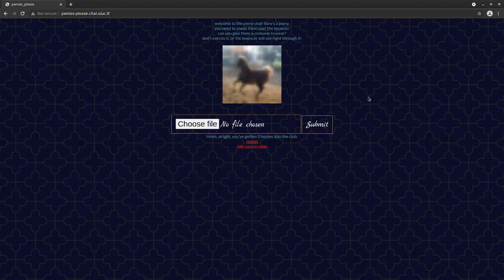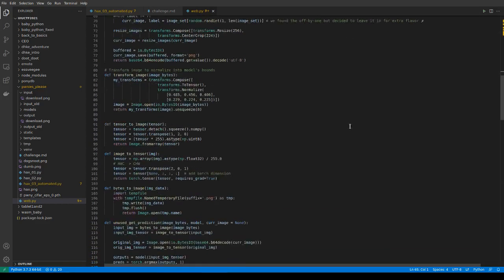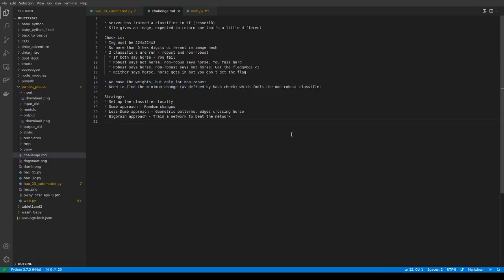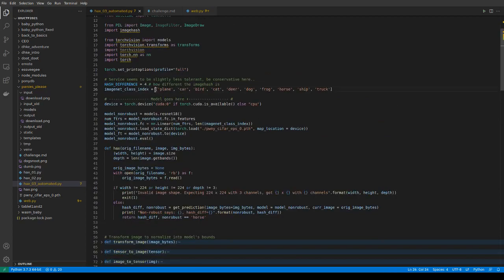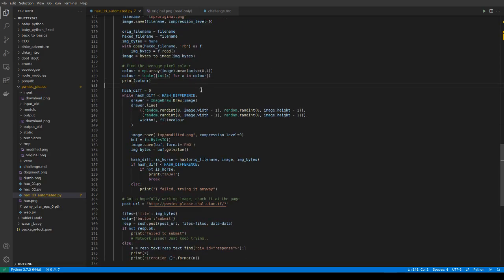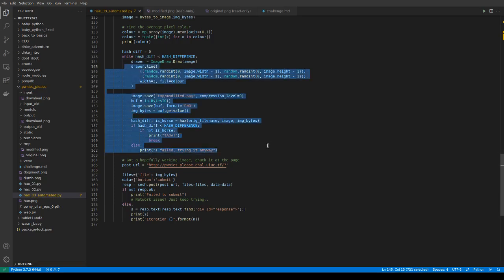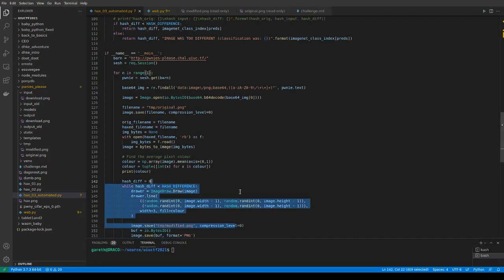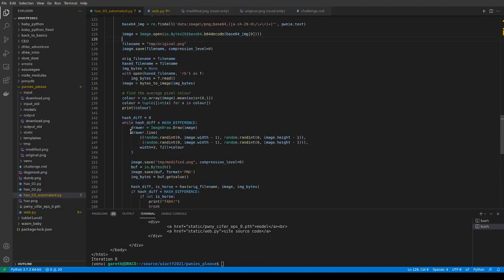UIUCTF 2021: pwnies please solution - Tricking a classifier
Obvious spoiler warning
This was my first proper ctf event, enjoyed it :)